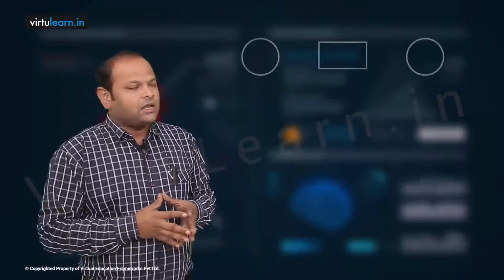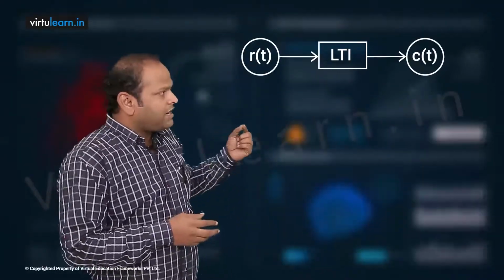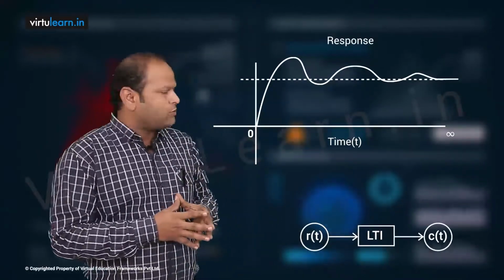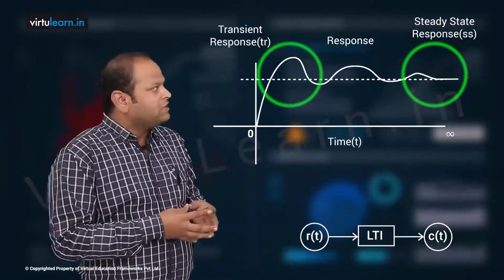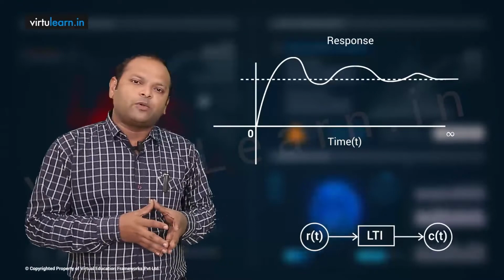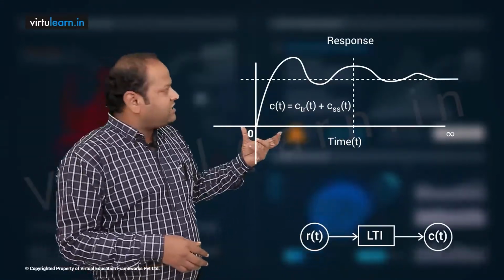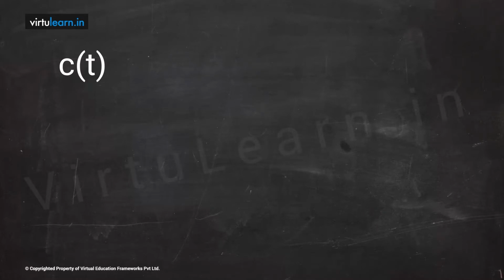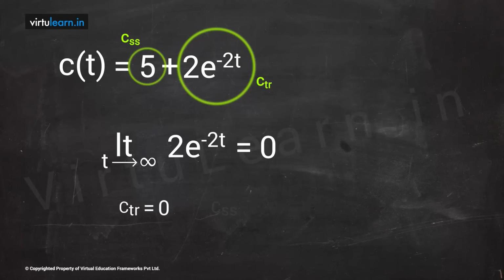Control Systems for BE/B.Tech Time response of 1st order system Inroduction